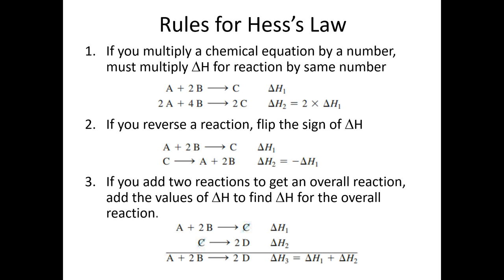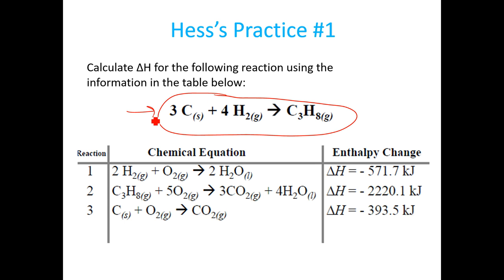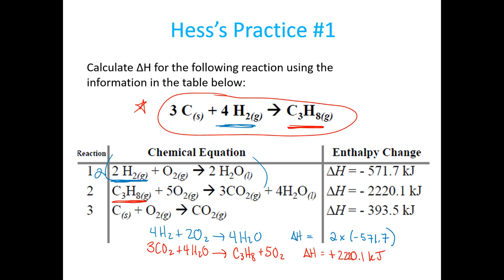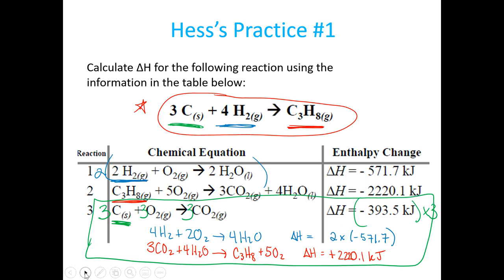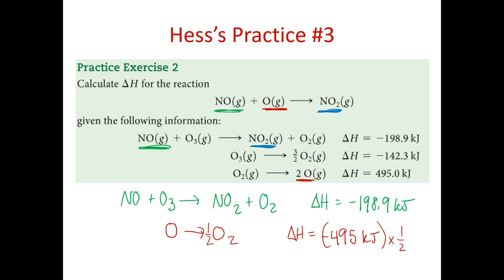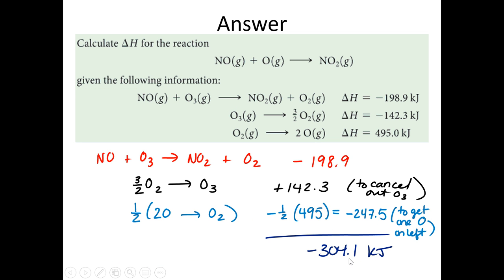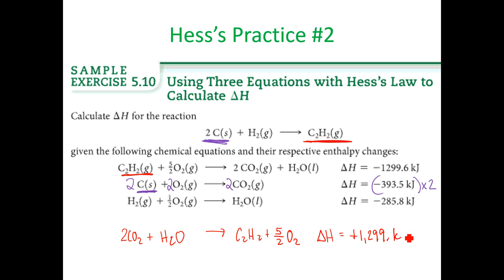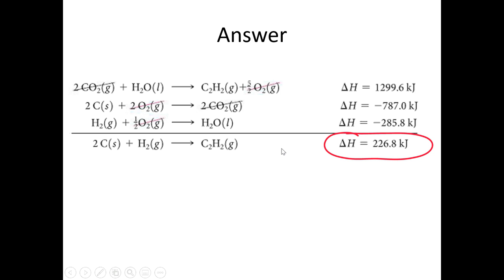Hess Law Examples from PowerPoint